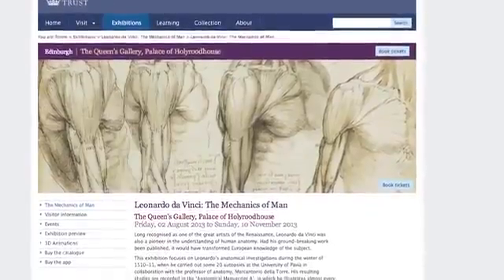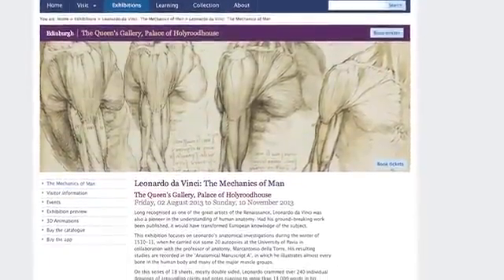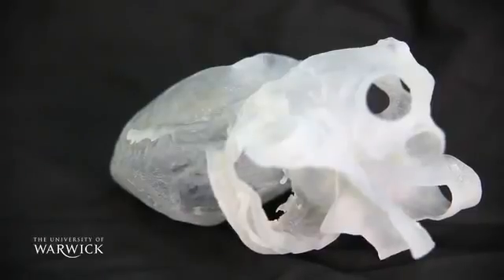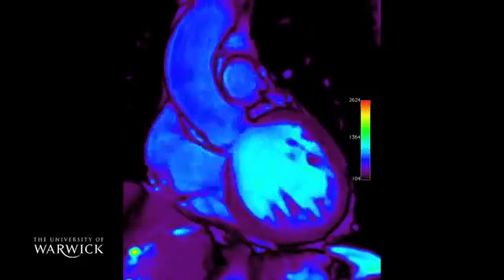3D Printed Heart